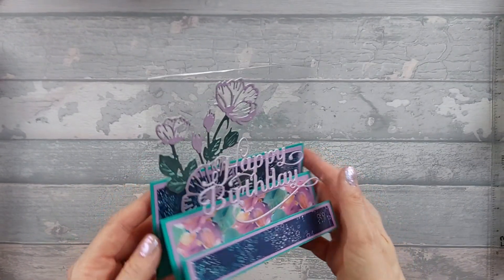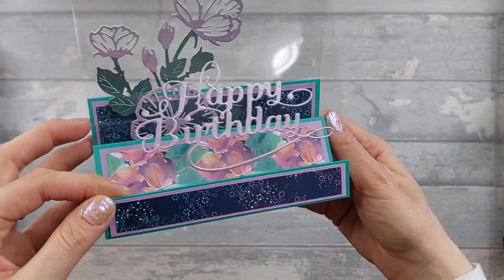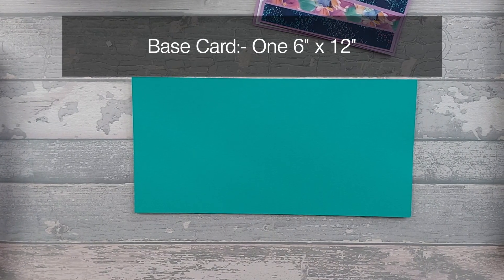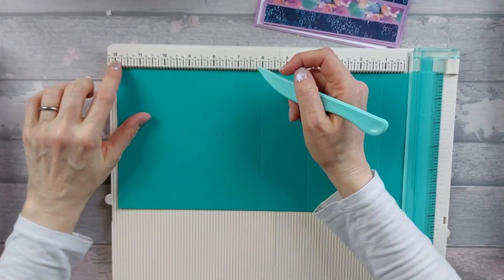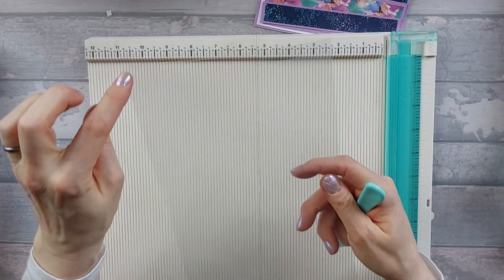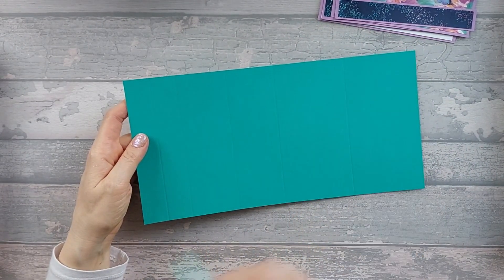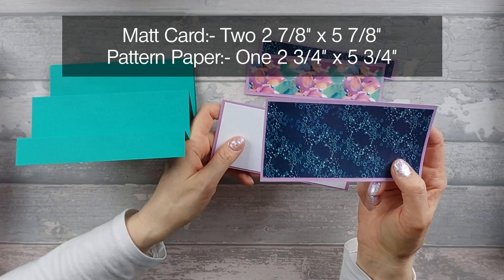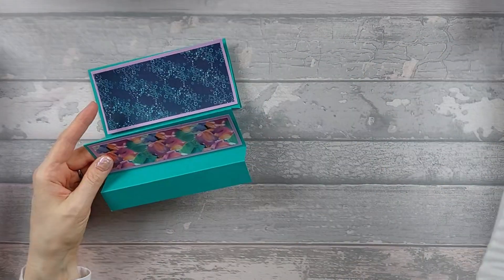6x6 Acetate Stepper Card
In today's craft tutorial I show you how to make a 6" x 6" Acetate Stepper Card.
I used papers from my new digital kit "Bright Summer Days" which is available over on my Etsy shop

Products used:-
"Bright Summer Days" Digital Paper Kit